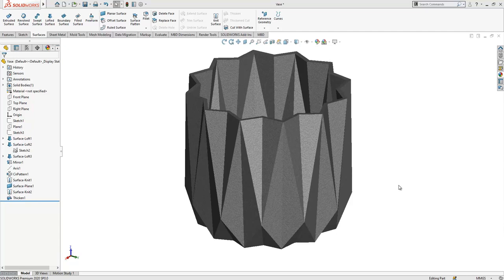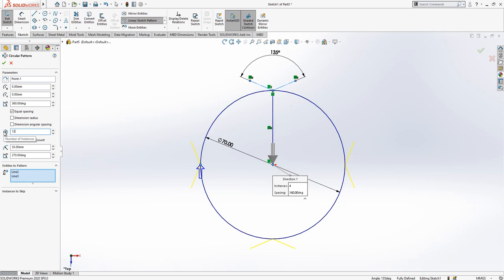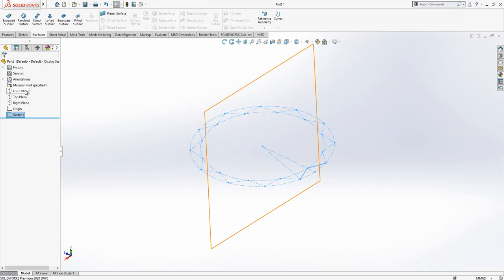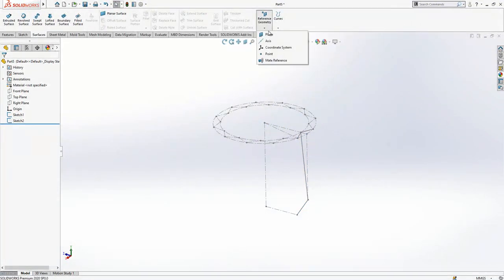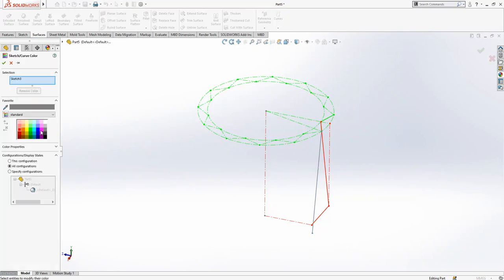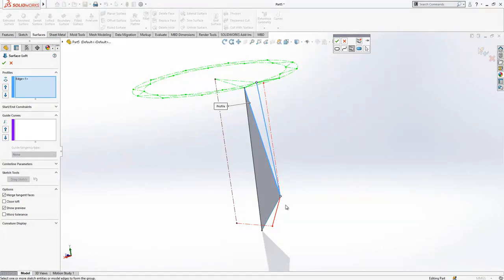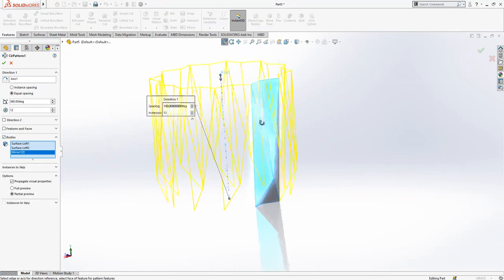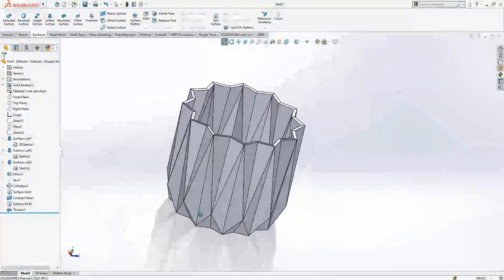Vase - SolidWorks Tutorial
Surface Modeling SolidWorks

In this video you will see a Surfacing example. Some Surface Commands used in this video as follows:

Loft Surface
Knit
Copy
Sketch
Relations
Thicken Surface
Pattern
Axis
Plane